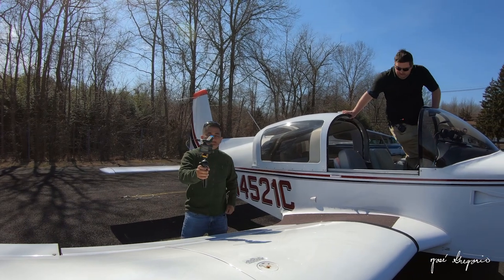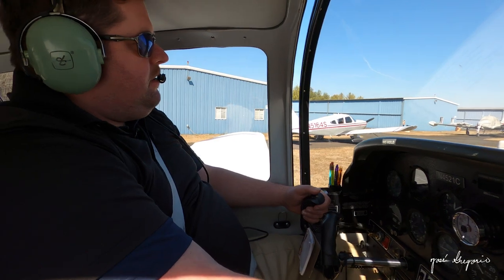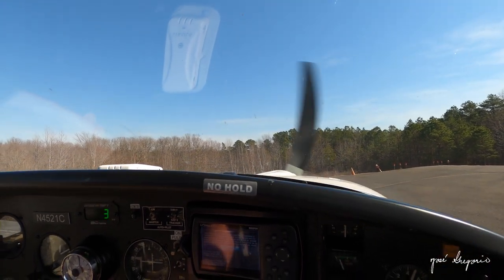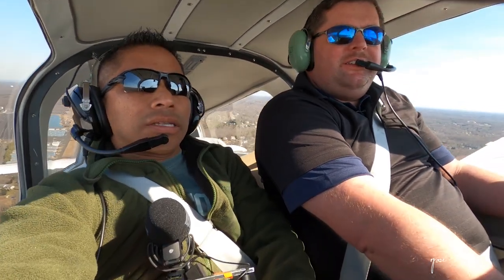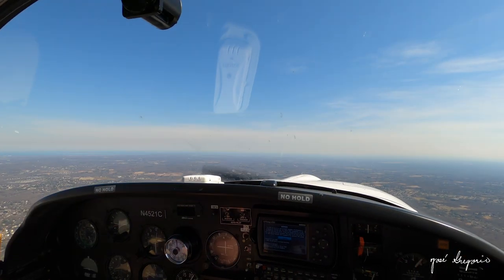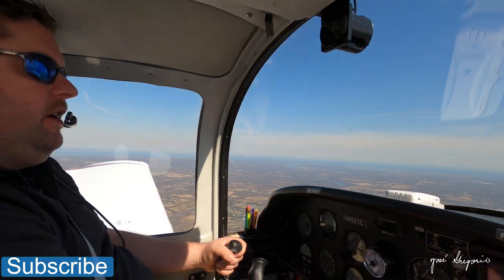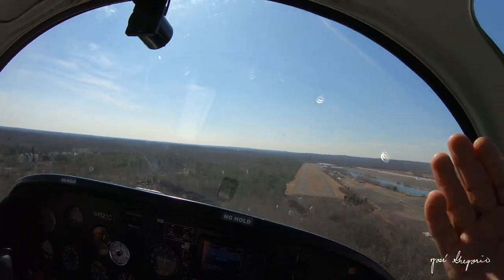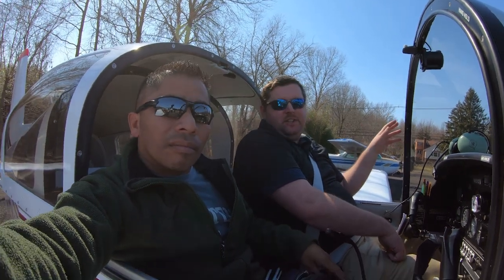Reviewing 1979 Grumman Tiger. Flying 79 Grumman Tiger aa5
In this video We are flying the Grumman Tiger 1979 aa5, shot with GoPro8 and Media Mod, at beginning of the flight the sound is very acceptable,  during Landing the sound. gets a bit noisy due to noise of riding very close to the engine.
Pilot Instructor David Duvack Explains Maneuverability of this Easy to fly Aricraft, with a Fixed Landing Gear...Provides smooth touchdown, with its capability of taking off very quickly.

If you you find my content helpful become a channel member-